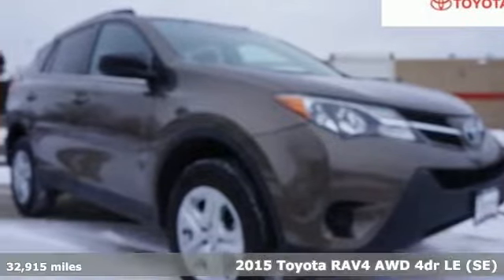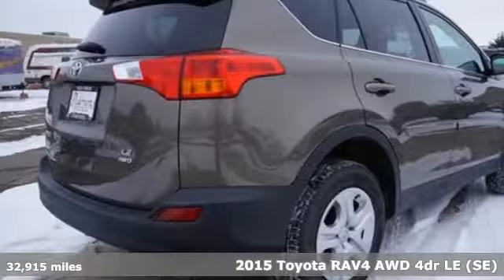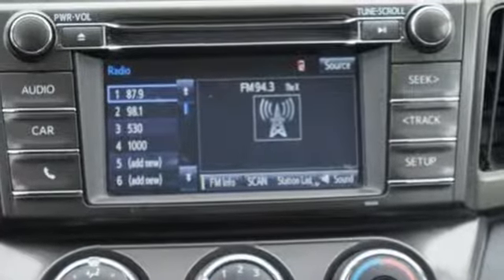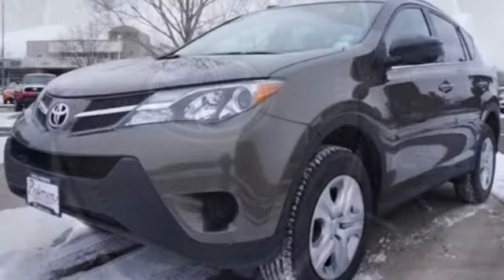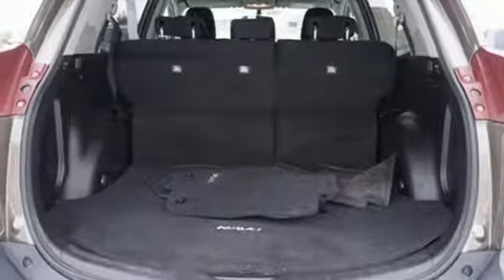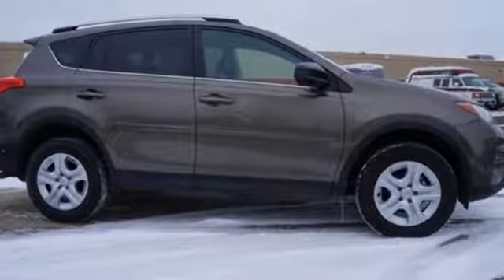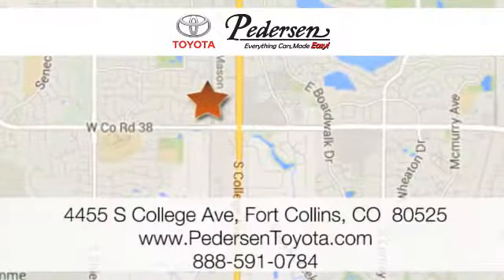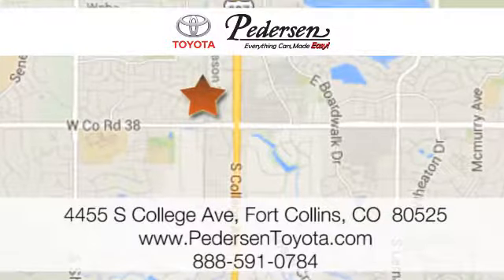Certified 2015 Toyota RAV4 Fort Collins Loveland, CO #1800440 - SOLD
Year: 2015
Make: Toyota
Model: RAV4
Trim: LE
Engine: 4 Cyl. 2.5 L
Transmission: Automatic
Color: Pyrite Mica
Interior: Black
Mileage: 32915
Stock #: 1800440
VIN: 2T3BFREV5FW287727
A Recent Arrival!EXCEPTIONALLY CLEAN AND WELL CARED FOR VEHICLE!!! TOYOTA CERTIFIED!!!Awards:* 2015 KBB.com 10 Best SUVs Under $25,000 * 2015 KBB.com 10 Best All-Wheel-Drive Vehicles Under $25,000 Reviews:

Address:
4455 S. College Ave